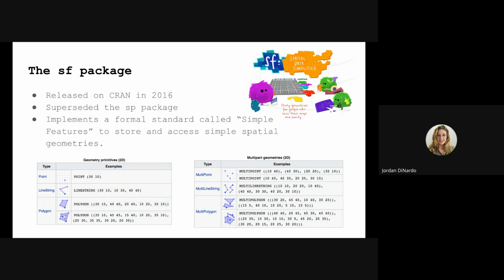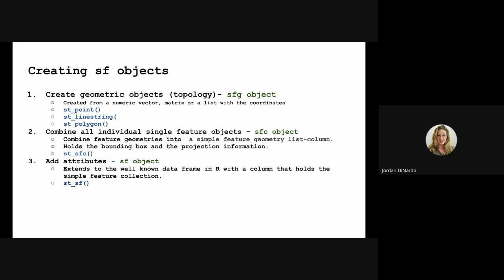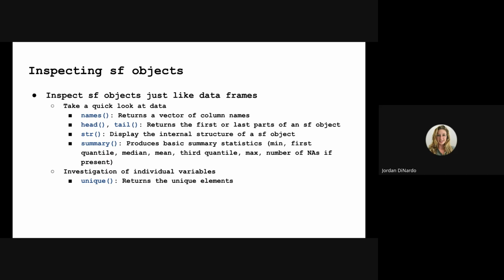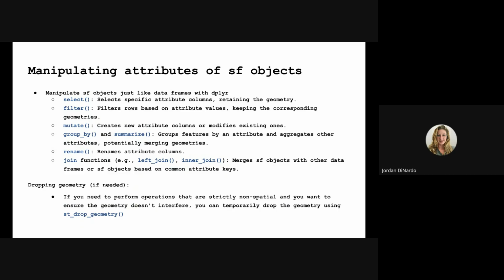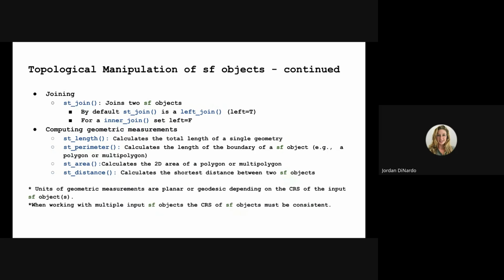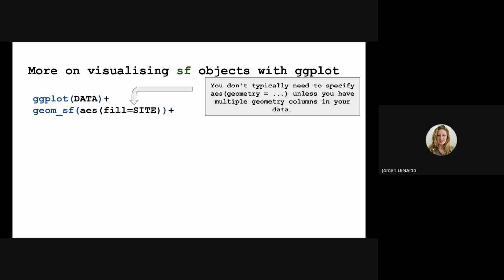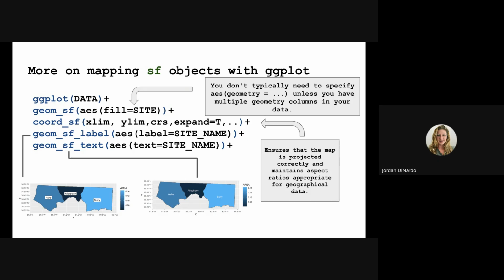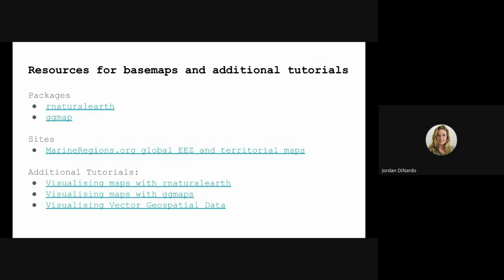Part 6: Simple features in R with the sf package (MarFishEco RStudio Training)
Join us for part 6 of 7 of an RStudio training course to help you learn the basics of RStudio, understand how different packages can help your analysis and tips on how best to execute your data analysis ideas.

This training is run by MarFishEco, fisheries consultants with a wealth of knowledge in data analysis.

Part 6 of the training course covers:
-  Understanding, creating and inspecting sf objects
- Topographical manipulation of sf objects
- Visualising objects with ggplot2 including changes to scale and arrows with ggspatial

You can find the final part of our training course and you can find all the parts of the training in the playlist